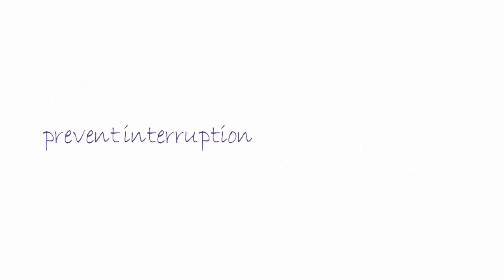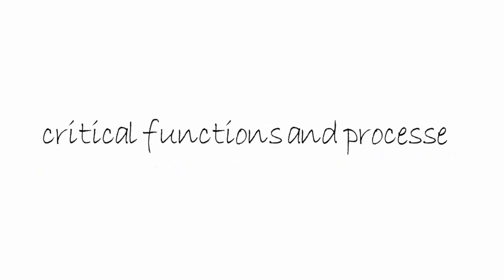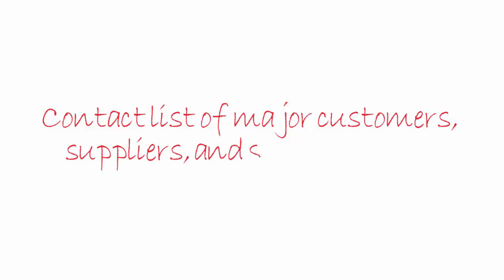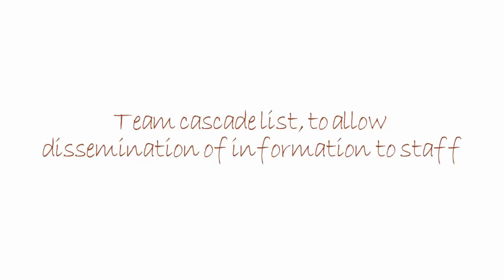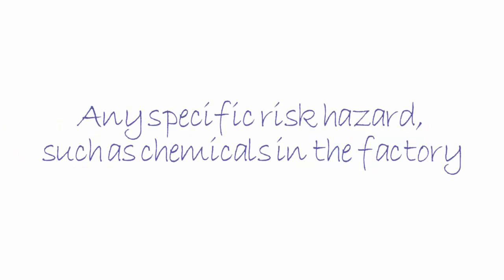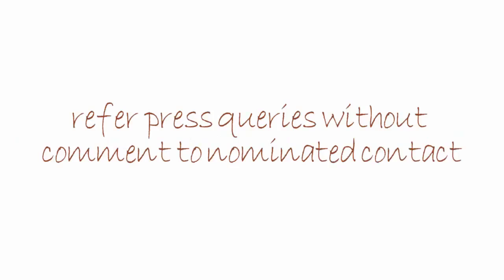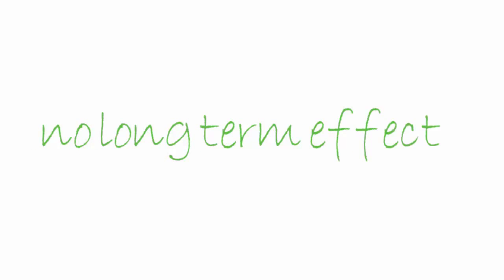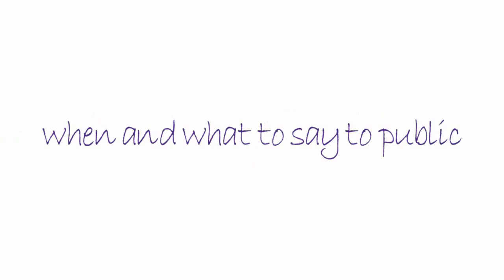ECRMITv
This is an educative and informative channel aimed at public awareness and education on global best practices for disaster & safety management.